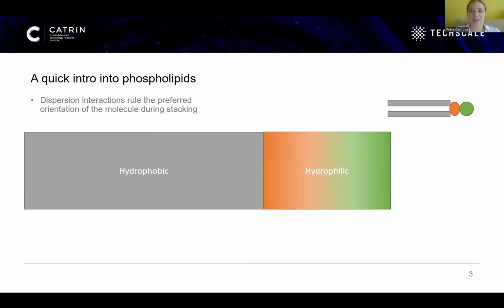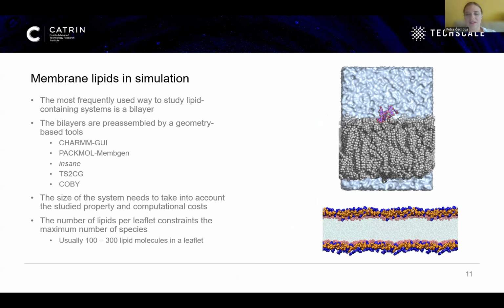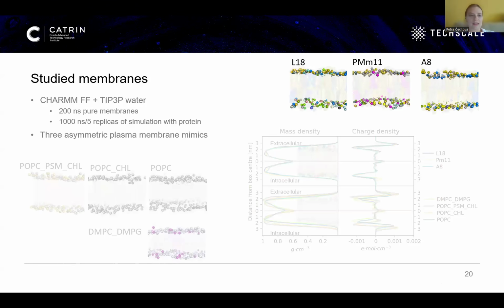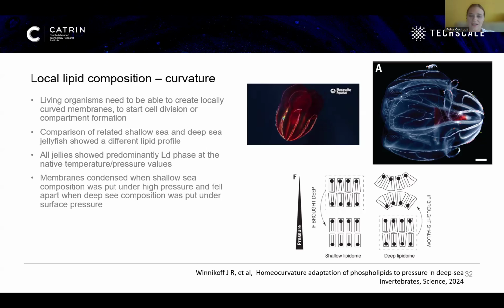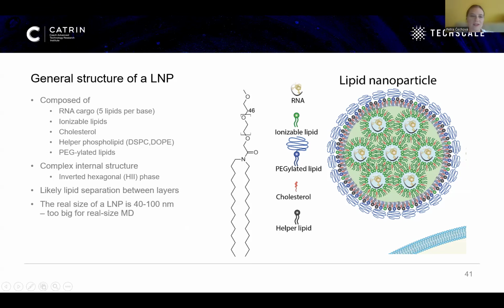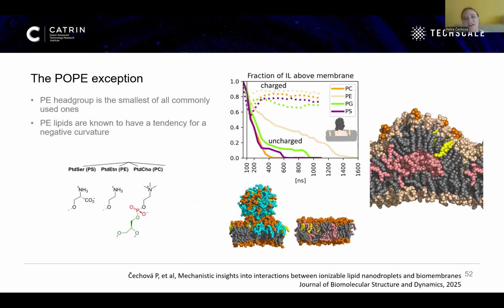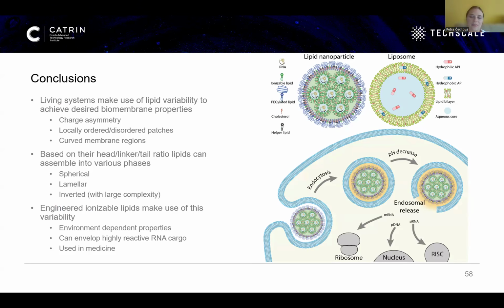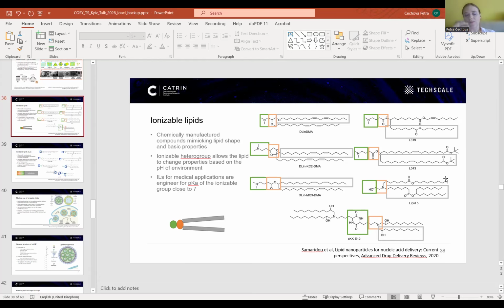Petra Čechová “The geometry-phase relationship of lipid assemblies”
Petra Čechová
Czech Advanced Technology Research Institute (CATRIN), Czech Republic
“The geometry-phase relationship of lipid assemblies”